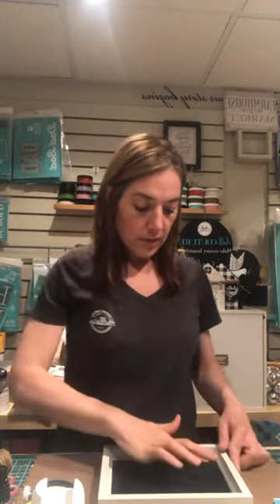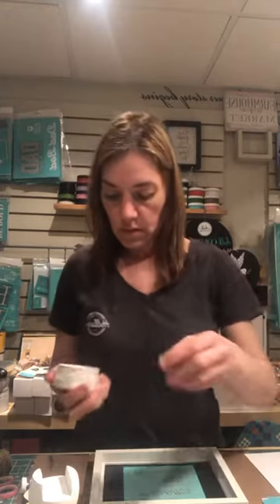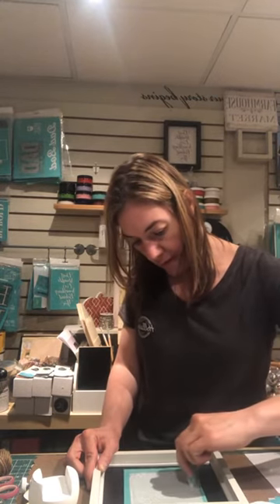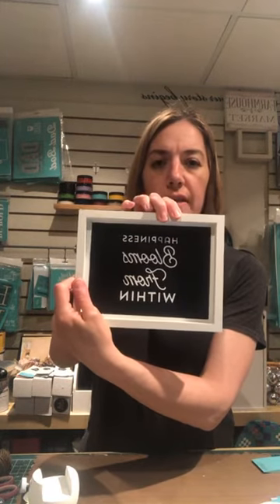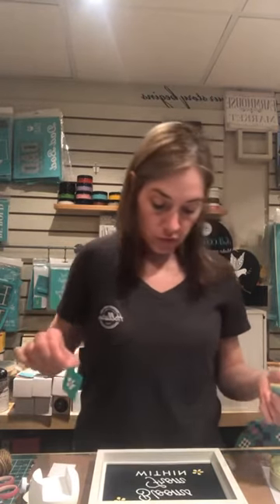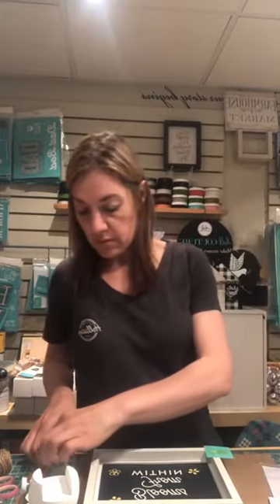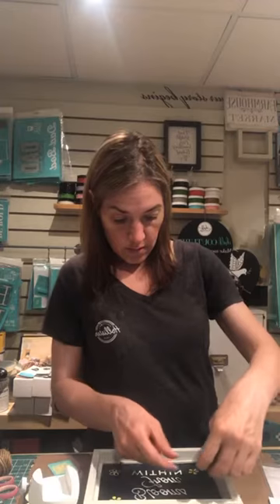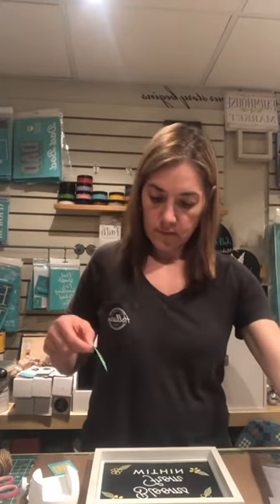Chalk Couture - Board and Pillar & Happiness Blooms From Within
Hey friends! In this video I am creating with our Reusable Board & Pillar Stand surface which  is 5 1/2x7 1/2, and our A size Transfer Happiness Blooms! I used White, Daffodil, and Sage Paste. I am also using the Stir Sticks, Mini Squeegees and Colour Trays.

Want to join the club? All this for $19.99 a month!